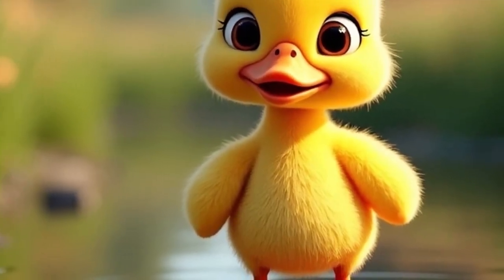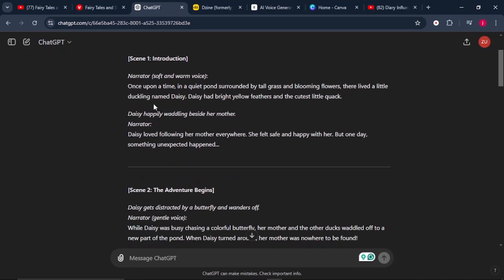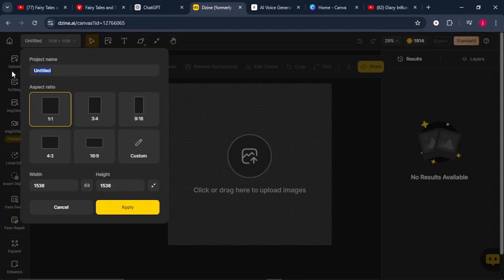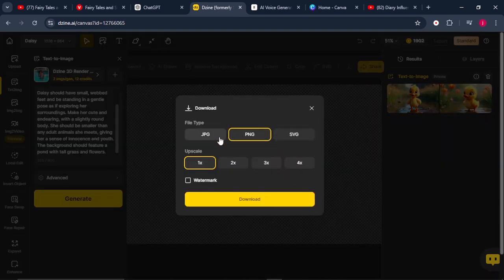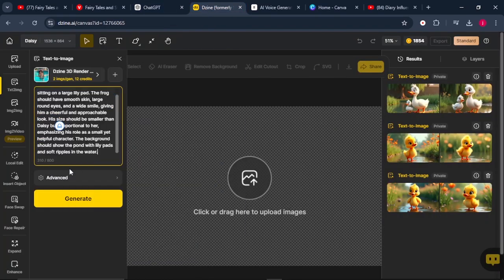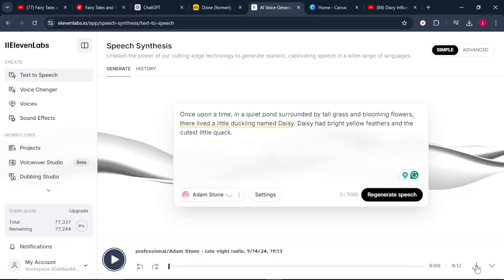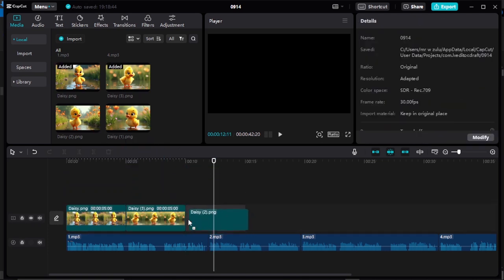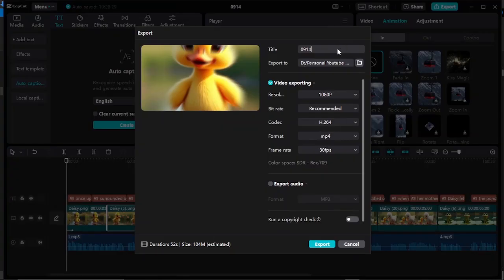How To Create 3D Monetizable Cartoon Story Videos With FREE AI Tools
I’ll show you how to create 3D monetizable cartoon story videos using FREE AI tools! No need for expensive software or technical skills. Whether you're a beginner or a pro, you’ll learn how to bring your ideas to life with the power of artificial intelligence. Watch as I demonstrate the entire process, from concept to final animation

🔧 AI Tools I Used:

✔️Canva:
OTHER RECOMMENDATIONS:
 ✔️ Subscription Link:    / @diaryinfluencer